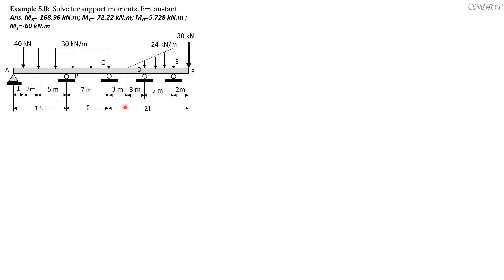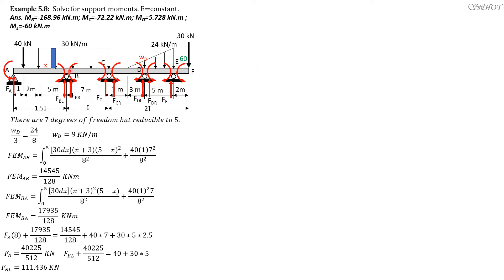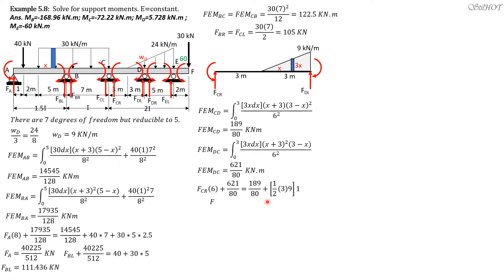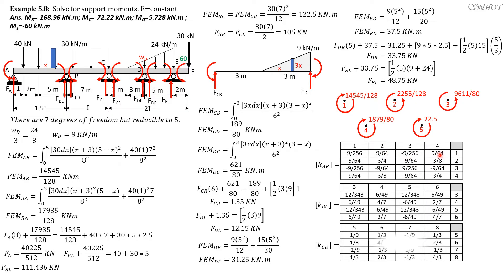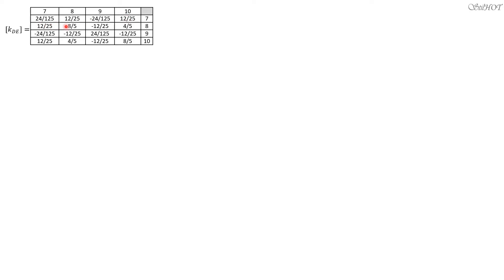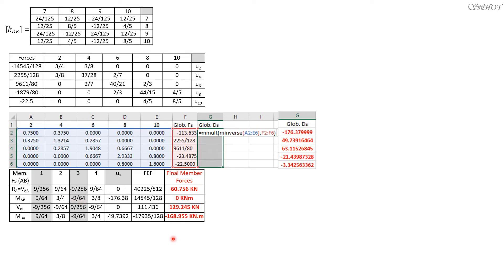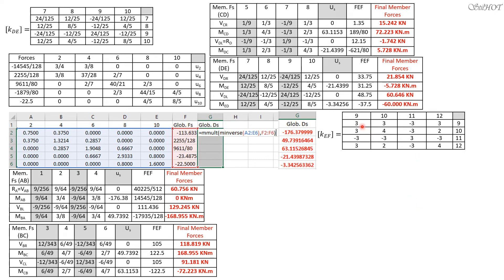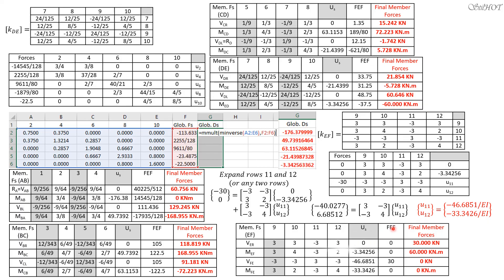MATRIX STRUCTURAL ANALYSIS, BEAM EXAMPLE 8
This playlist contains lecture and sample problem videos in matrix structural analysis intended for CE students.